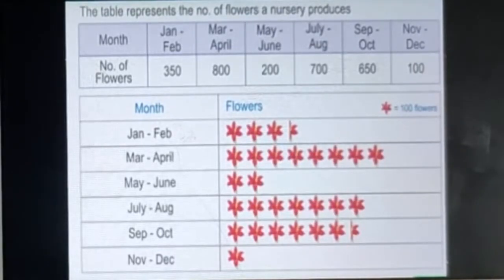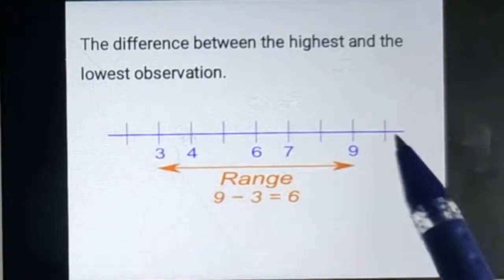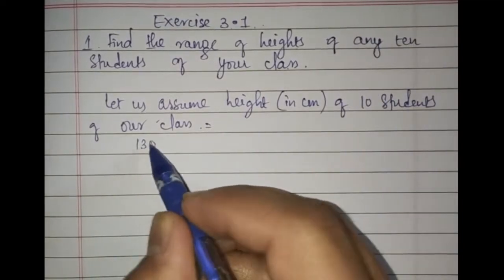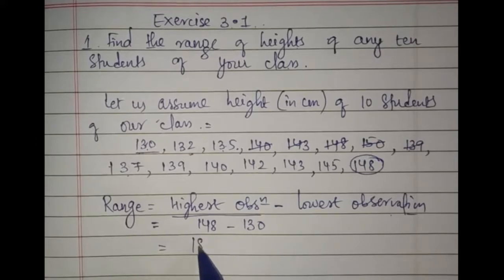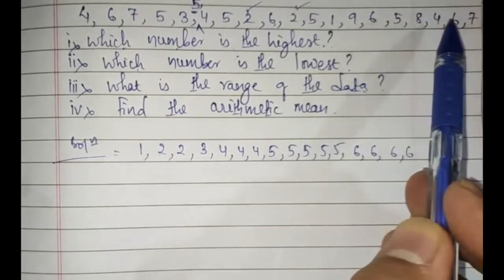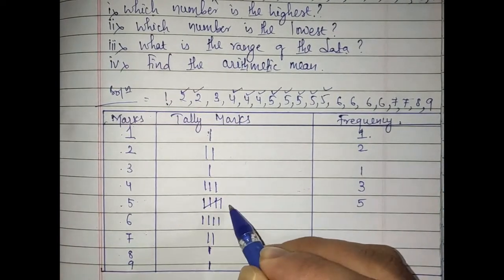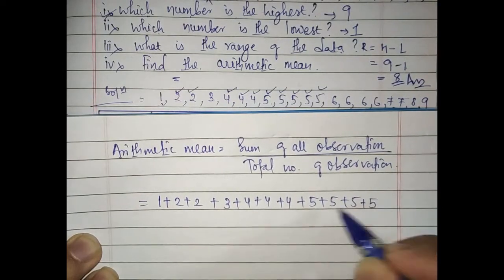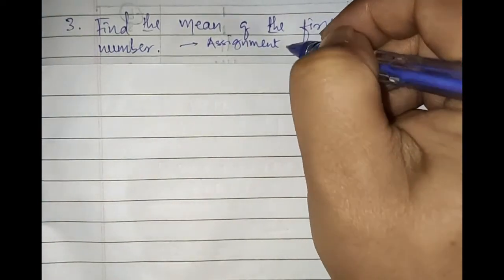Class 7 Part 1 Chapter 3- Data Handling, Introduction, solved Exercise 3.1(1,2)